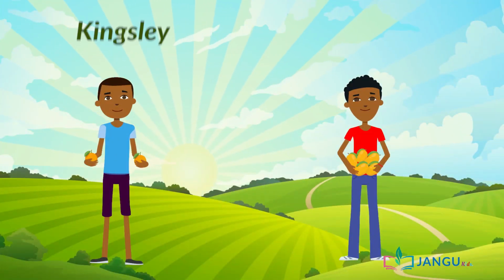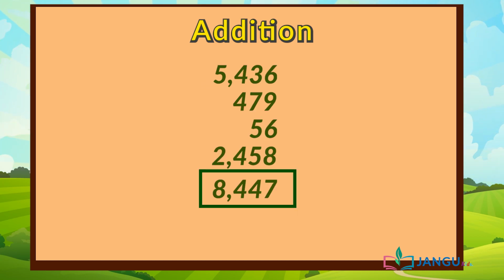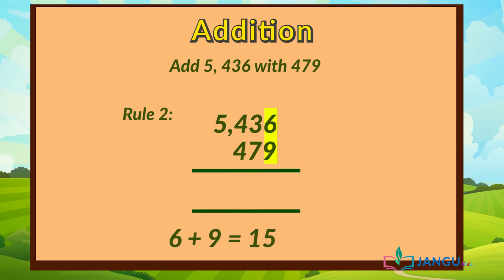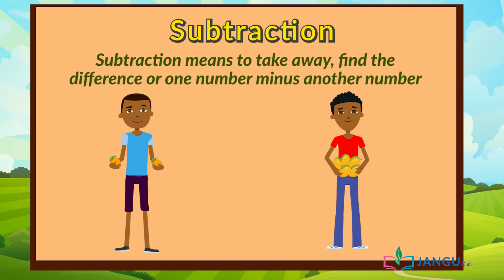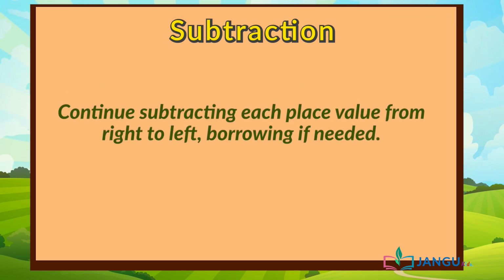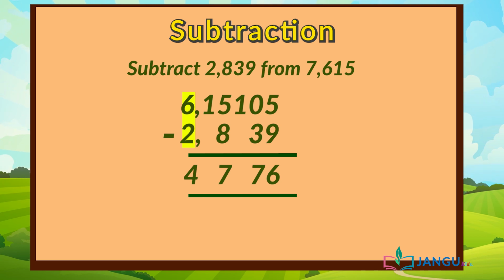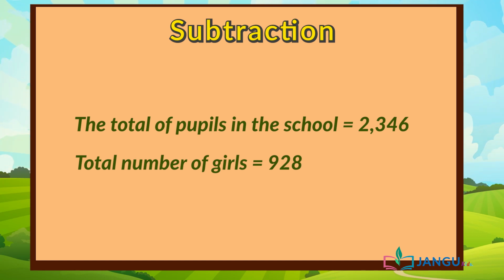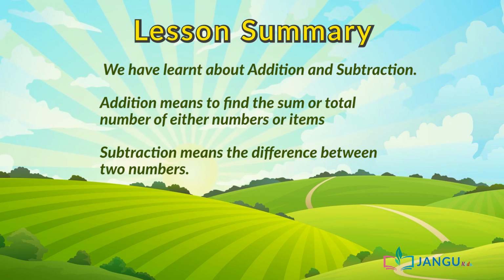Copy of Pri 6 Maths Addition and subtraction corrected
Master addition and subtraction, solve challenging puzzles, and become a math superhero. Get ready to conquer numbers and boost your math skills!